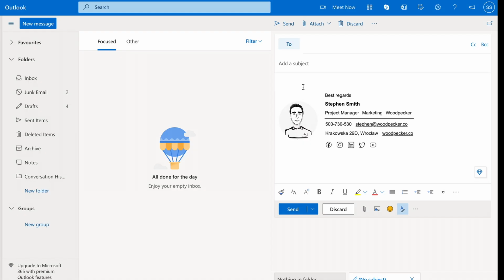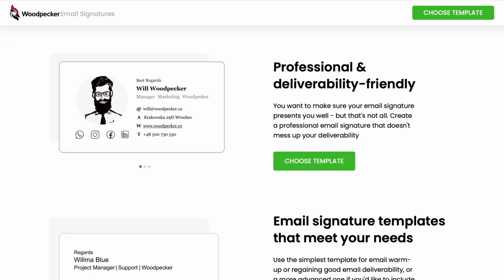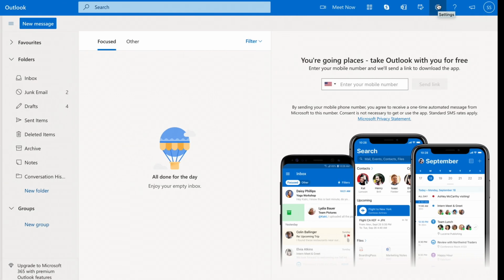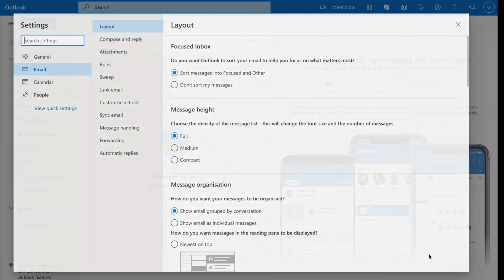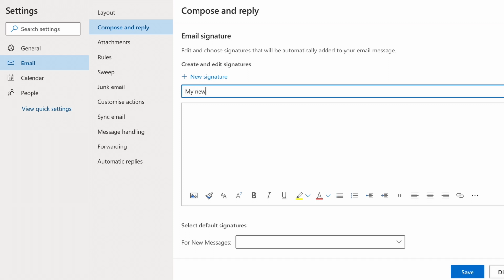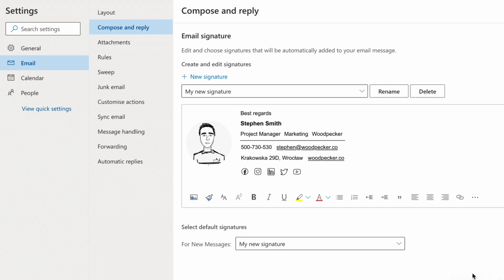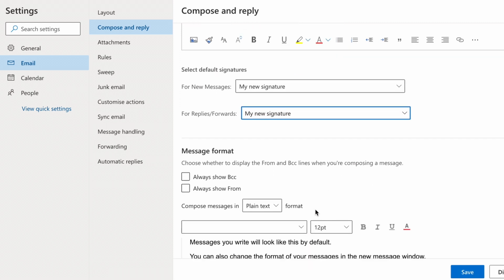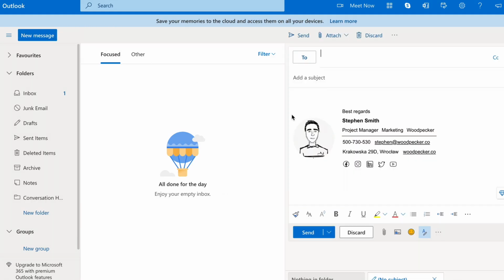How to add an Email Signature in Outlook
You can't go wrong with having a clean and professional email signature. That's why, today, we'll show you how to add a generated signature into Outlook on the Web. We hope it serves you well!

We suggest using Google Chrome for Woodpecker Email Signatures, as you may encounter problems while using different web browsers (especially Safari).